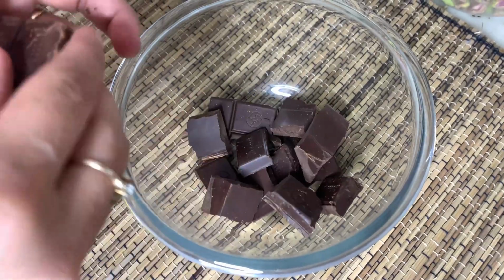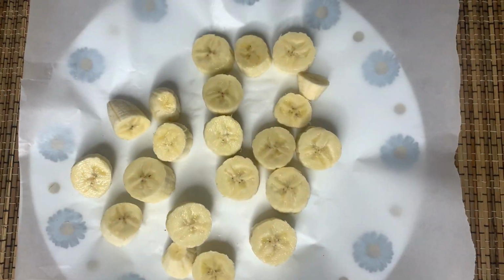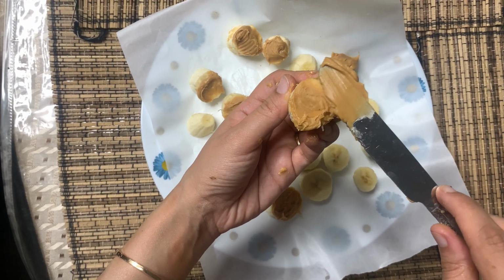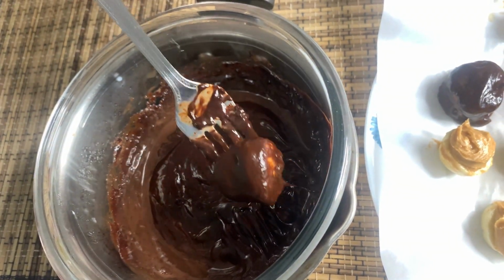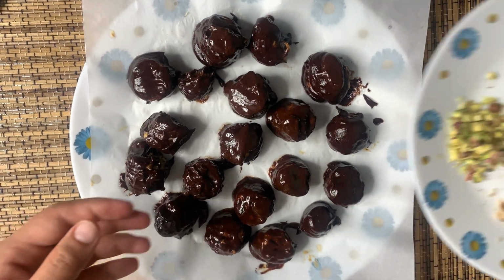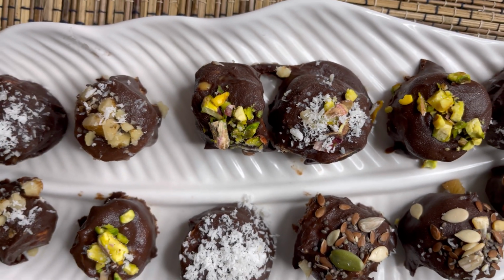BANANA BITES | HEALTHY EATS | GUILT FREE SWEET DISH | EASY QUICK AND TASTY RECIPES | DARK CHOCOLATE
Hie guys
we all crave for sweet dishes during our fat loss journey..
so here's something interesting to satiate your sweet tooth